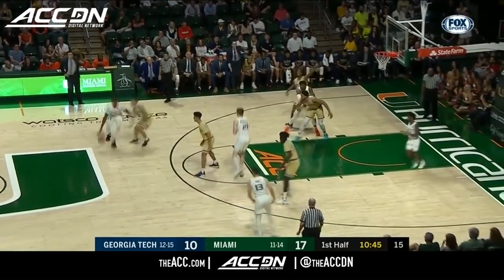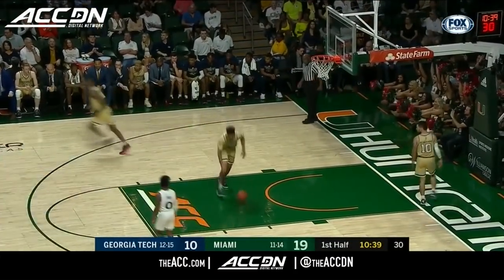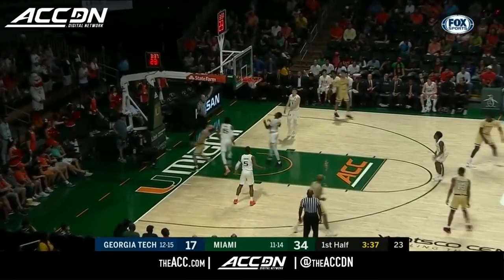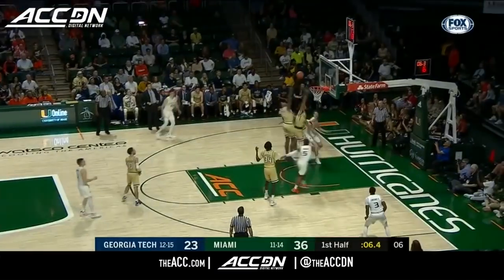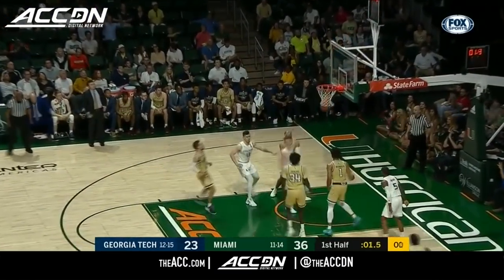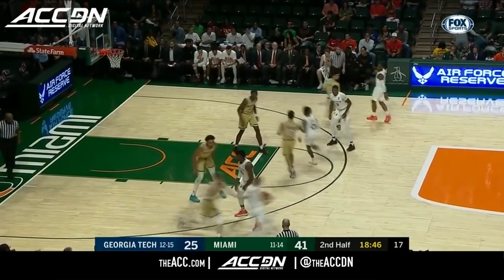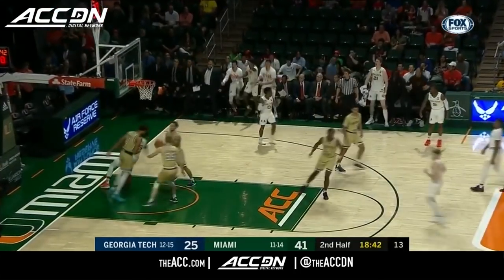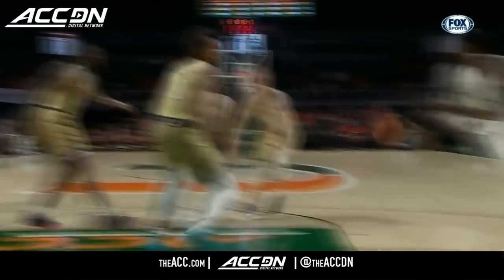Georgia Tech vs. Miami Basketball Highlights (2018-19)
Georgia Tech vs. Miami:  Miami controlled the game from the start against Georgia Tech, and went on to win 80-65.  The Hurricanes shared the ball well on offense with 20 of their 27 field goals coming off of assists.  Senior Anthony Lawrence II came up just one assist shy of a triple-double, ending the game with 16 points, 10 rebounds and 9 assists. Senior Ebuka Izundu also had an outstanding game for Miami scoring 18 points on 8-9 shooting and had 9 rebounds.  For Georgia Tech, Jose Alvarado scored 20 points and sophomore Moses Wright tied a career-high with 19 points.